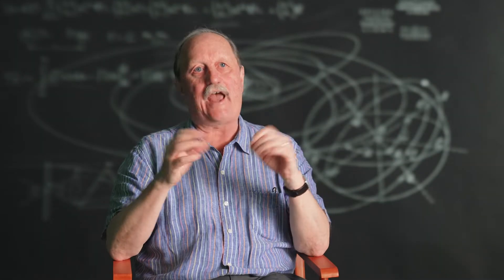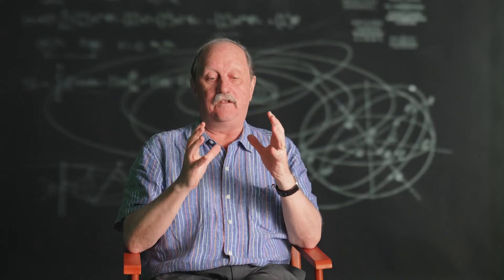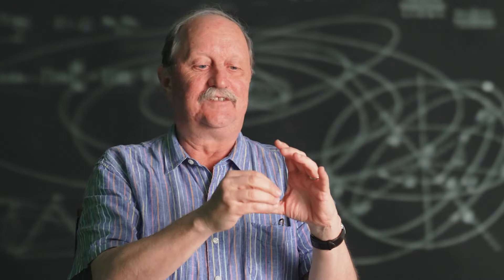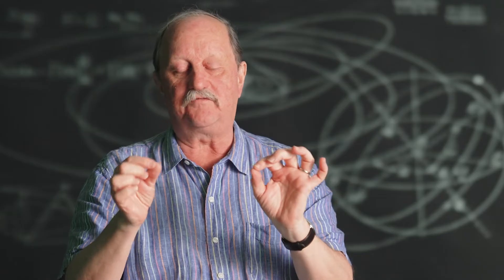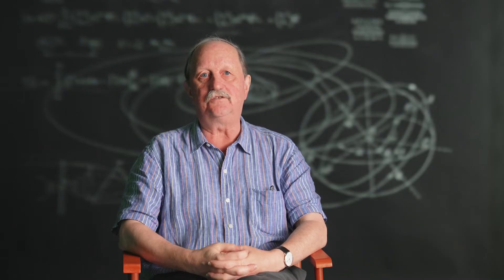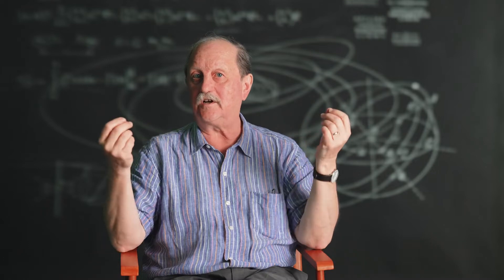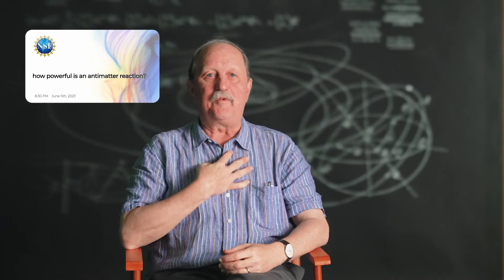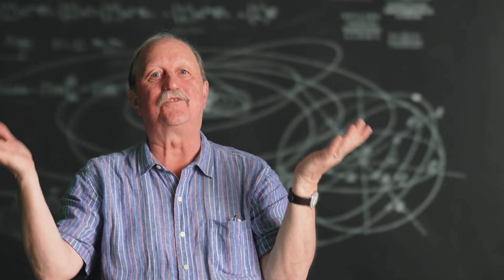What Can Antimatter Tell Us? | EXPLAINED | Physicist Kevin Jones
What is antimatter? What can it tell us about the universe? We asked a physicist! Dr. Kevin Jones, a Program Director with the National Science Foundation's Atomic, Molecular and Optical Physics program, explained what antimatter is and why this field of study could hold secrets beyond our current understanding.
00:00 Introduction
00:27 What is Antimatter?
03:47 Why Should We Study Antimatter?
07:23 How Do We Make Antimatter?
09:45 How Powerful is Antimatter Reaction?
12:50 Why is Antimatter so Rare?